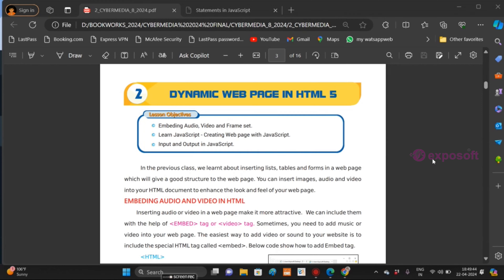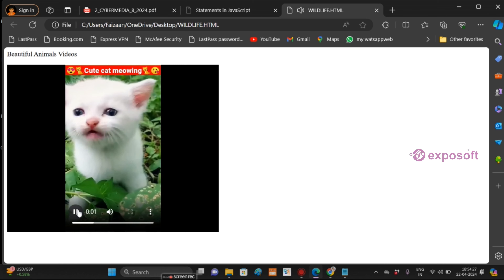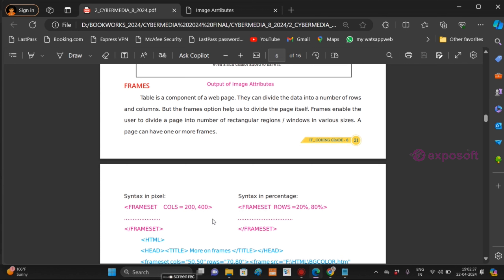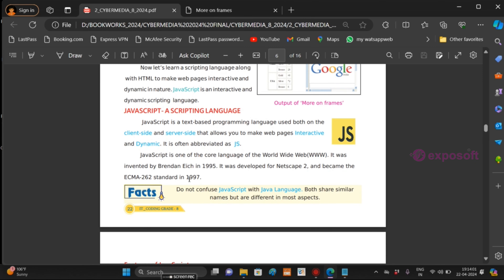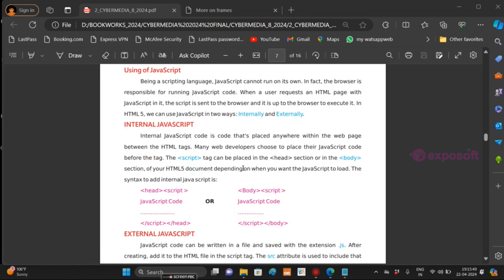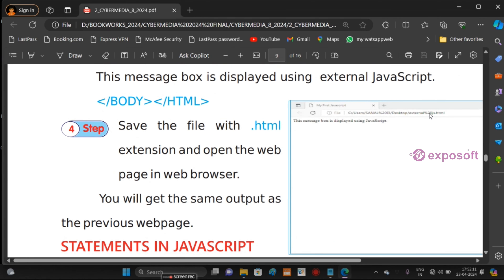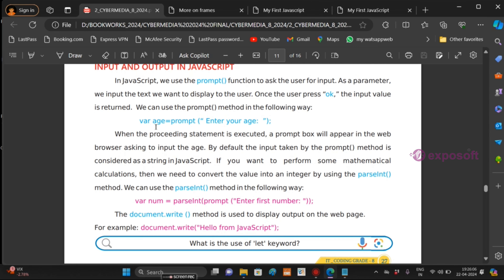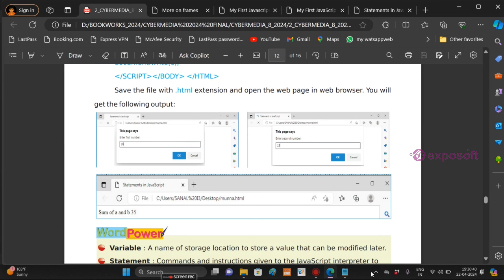TECHNO MEDIA STD 8-CHAPTER 5- DYNAMIC WEBPAGE IN HTML